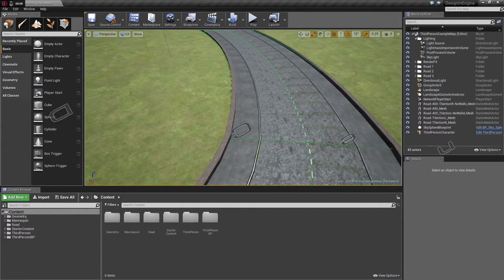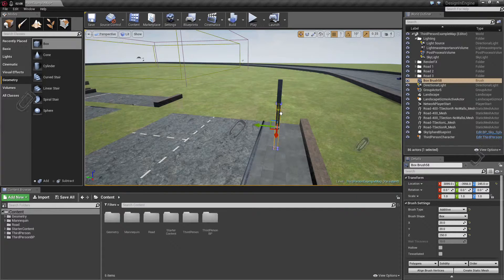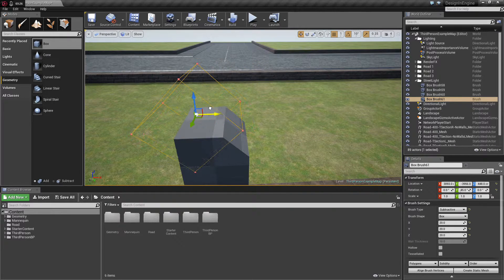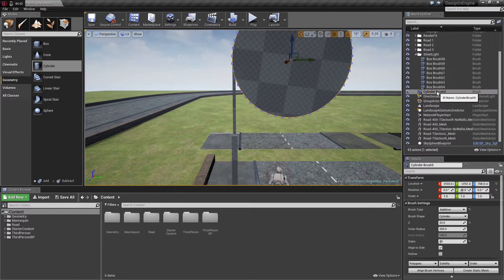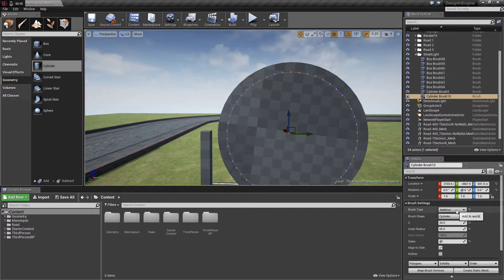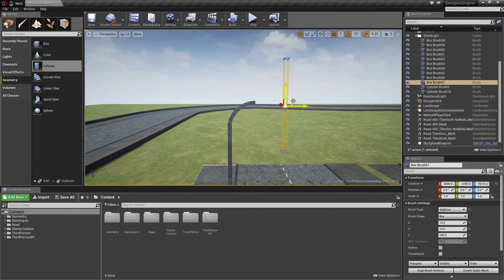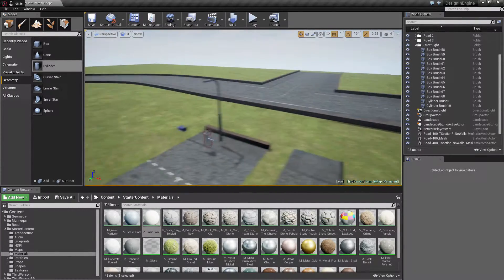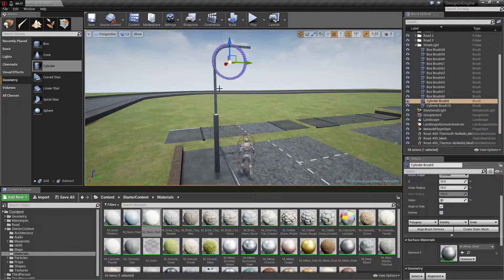Unreal Engine 4.13 - Tutorial - Create Mesh in Engine P4 - StreetLight Mesh